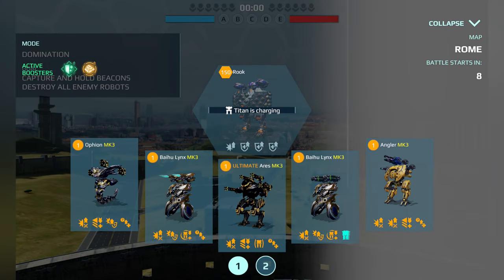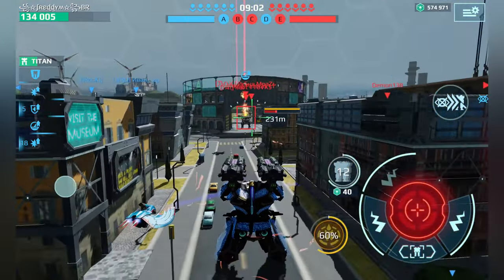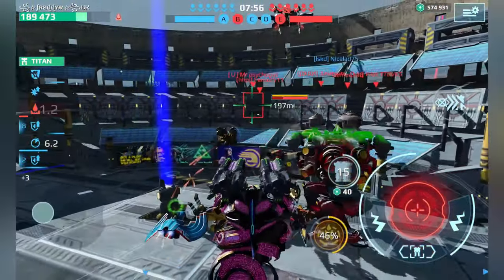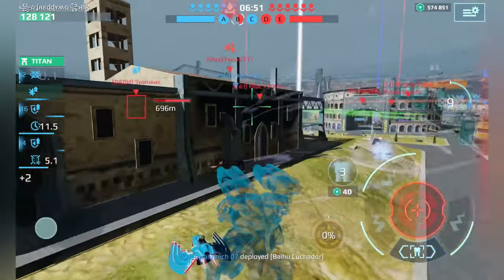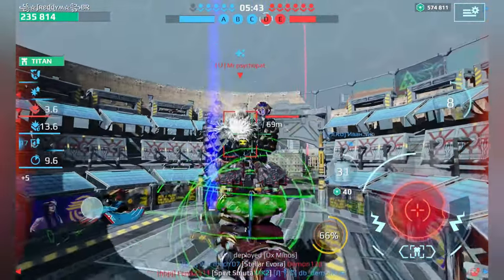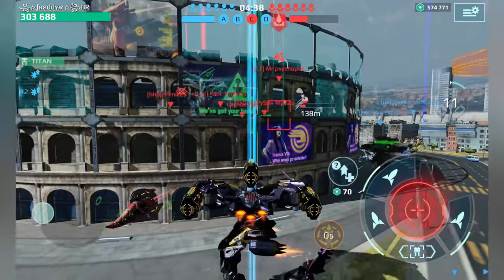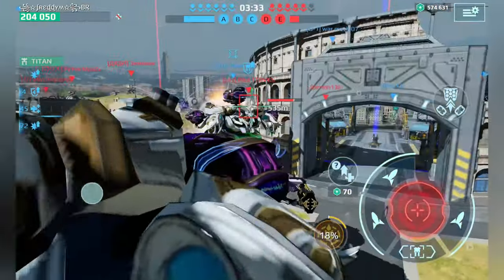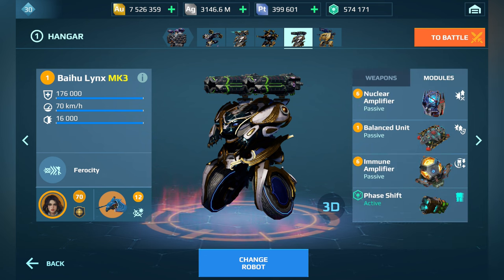Best Workshop Build For Lynx - War Robots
FreddyM  MAOF4P